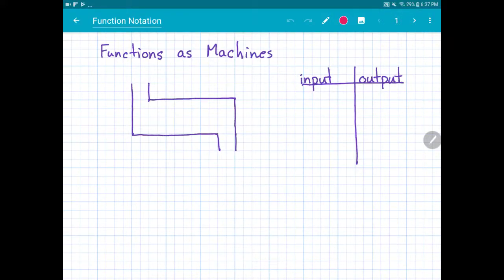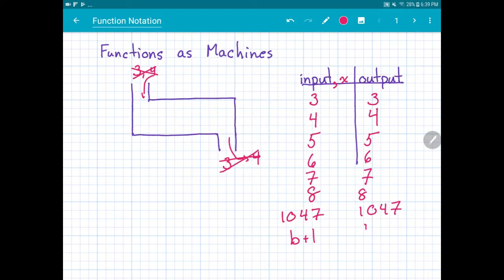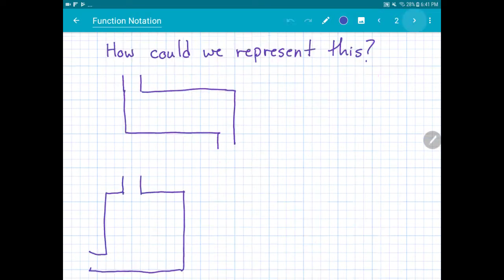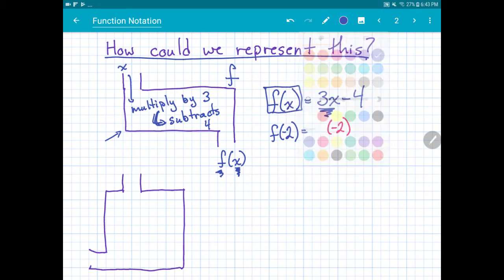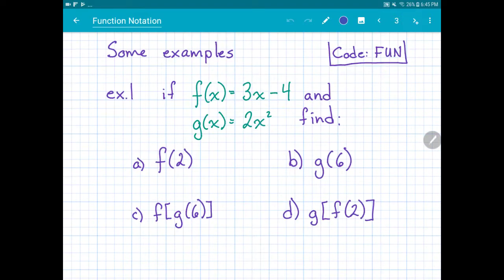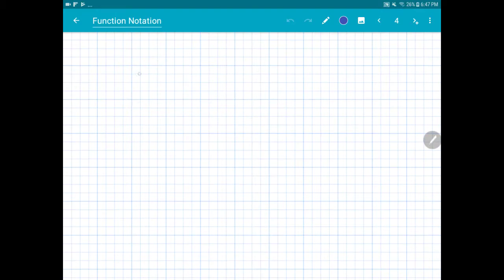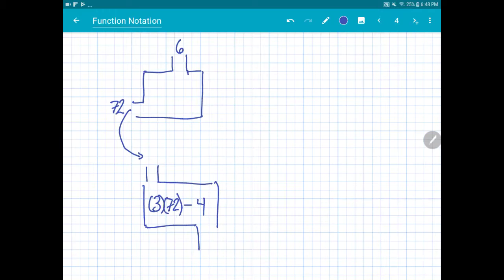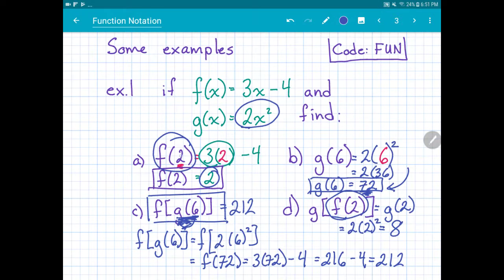Skill: Using Function Notation